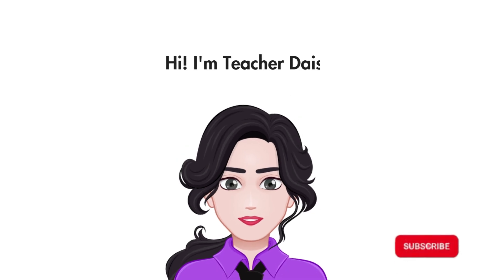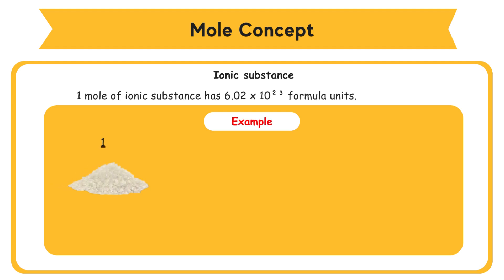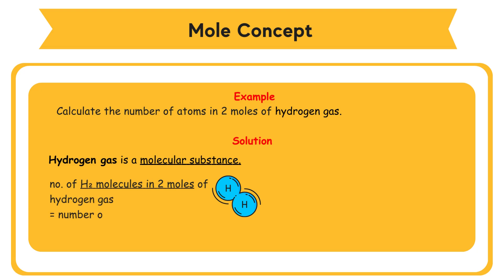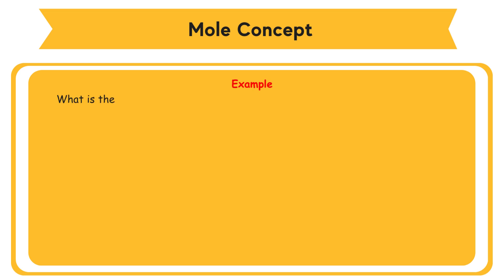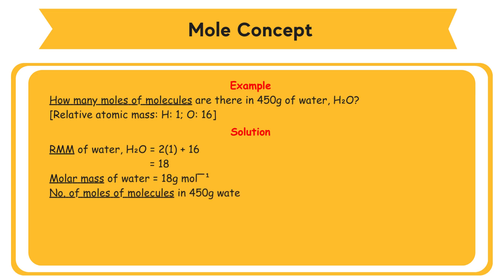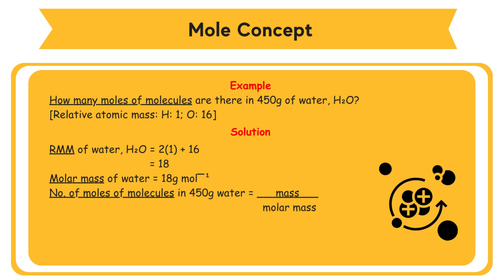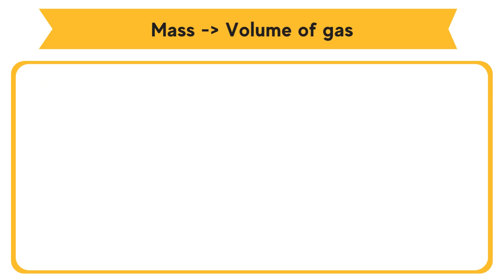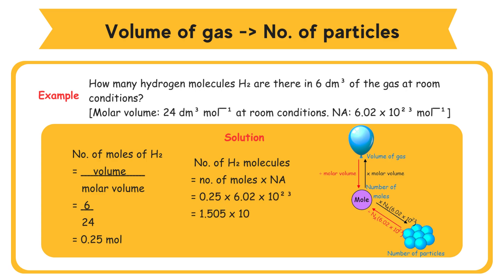SPM Chemistry Form 4 (The Mole Concept, Chemical Formula and Equation) Chapter 3 - Part 2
SPM Chemistry Form 4 (The Mole Concept, Chemical Formula and Equation) Chapter 3 - Part 2 Complete Revision

0:00 intro
0:24 3.2 Mole Concept